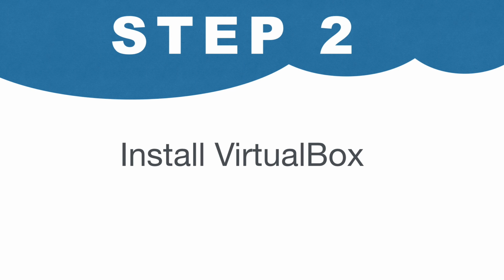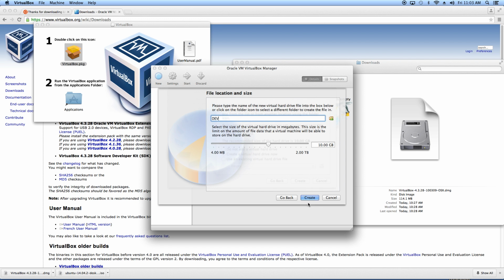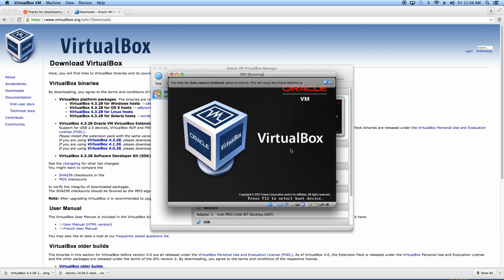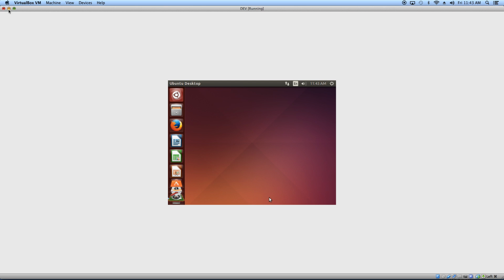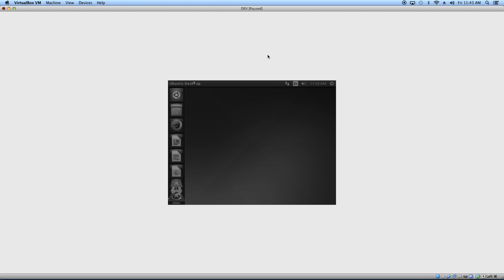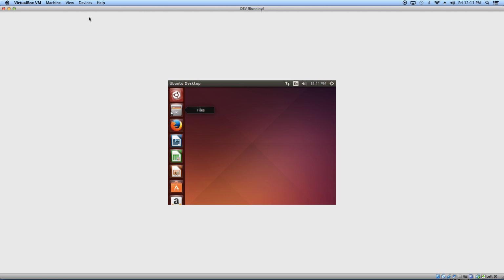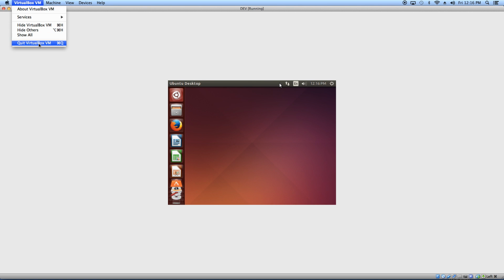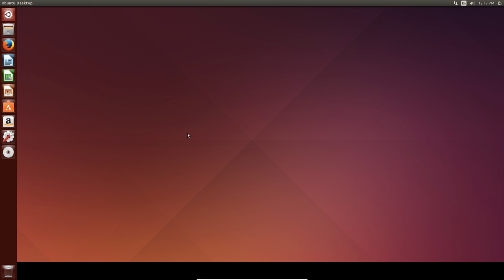Symfony Fundamentals 1.1 - Install Dev Machine on Virtual Box Part 1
In our first video of a series on Symfony we learn how to set up a virtual machine running ubuntu on Virtual Box. I'm using a mac, however the steps are virtually the same on windows.